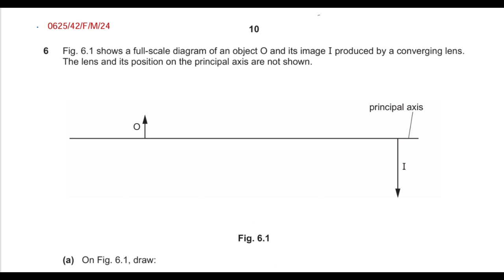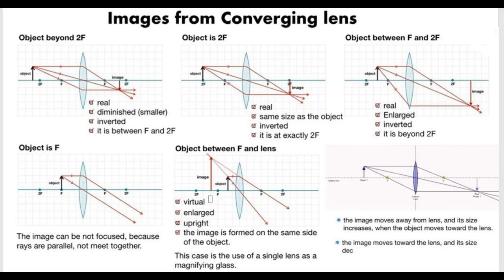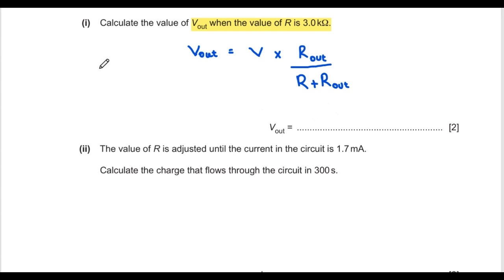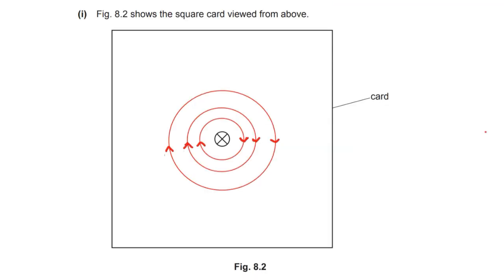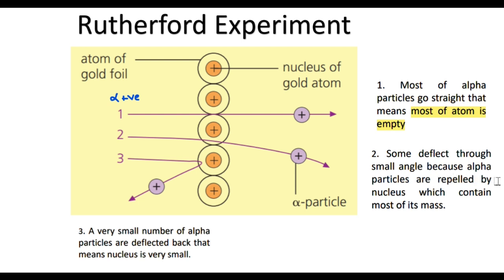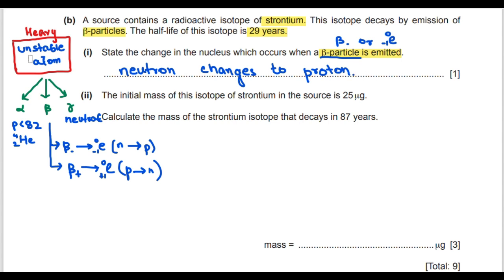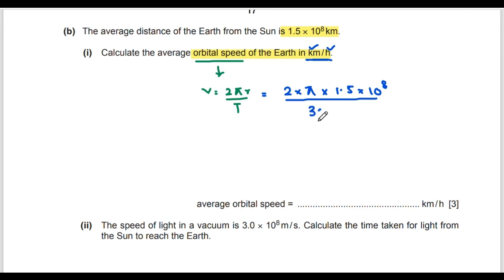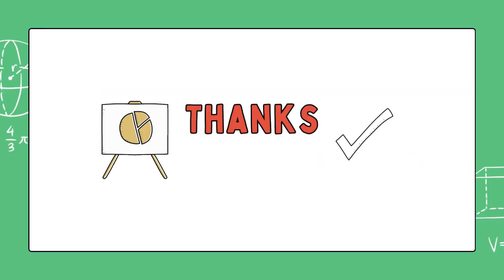IGCSE Physics 0625 | Feb/March 2024 | Paper 42 | (0625/42/F/M/24) | (Q6-Q11) Past Paper Solved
Paper 4 Theory (Extended) 0625/42/ Feb/March 2024
IGCSE Physics Paper 42 - Feb/March 2024

🔹Full Name:
🔹Country:
🔹School / Private Candidate: